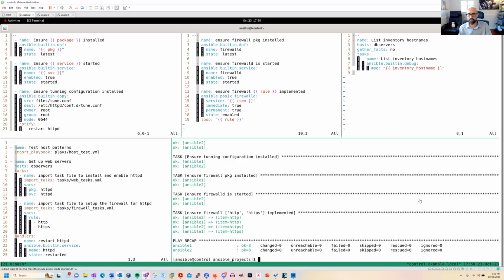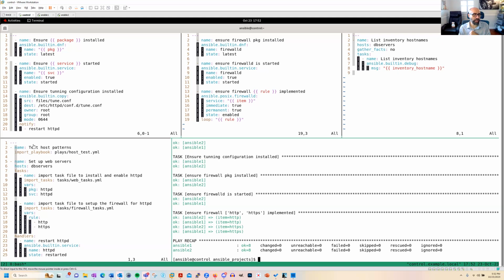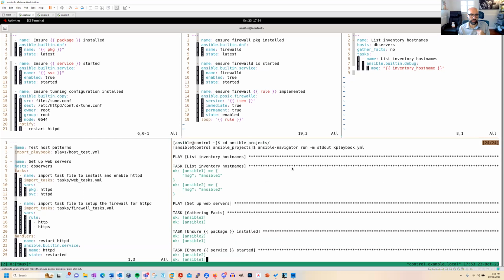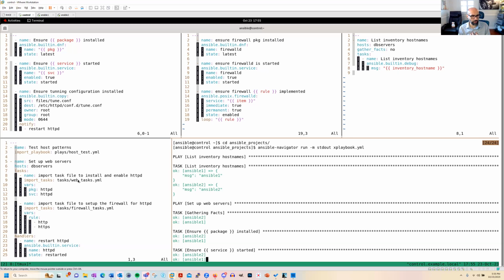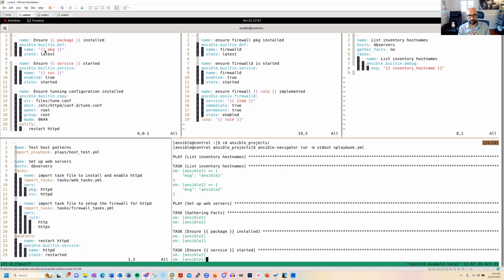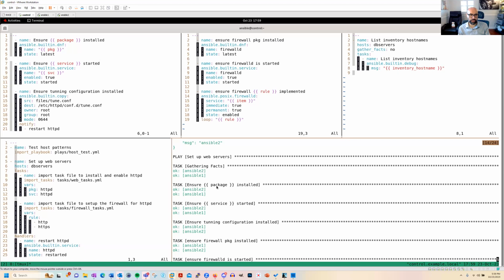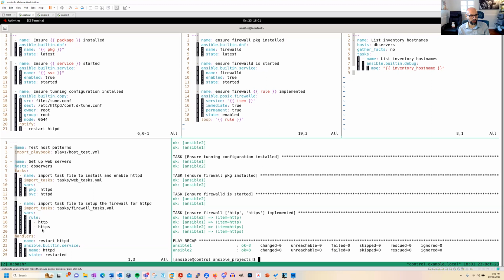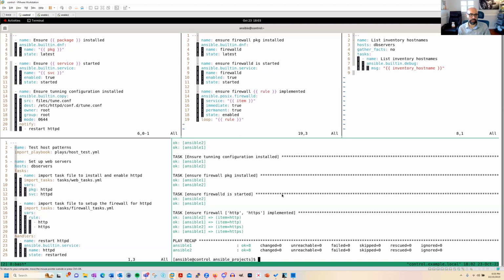Creating a Complex Playbook